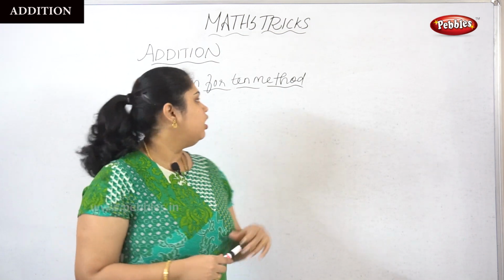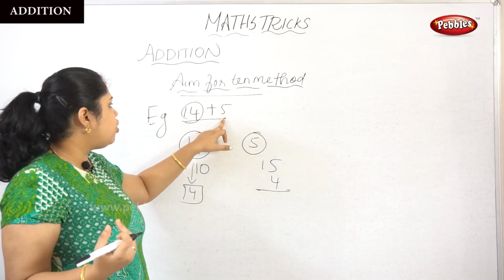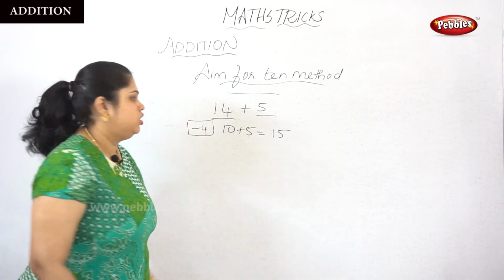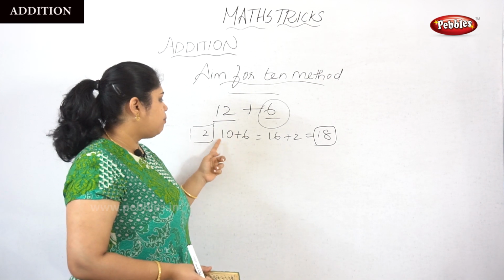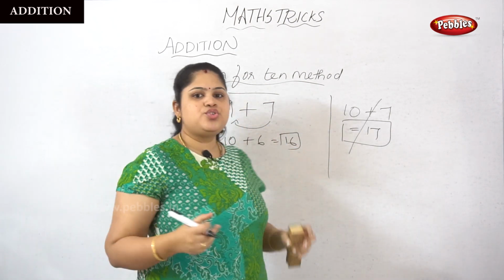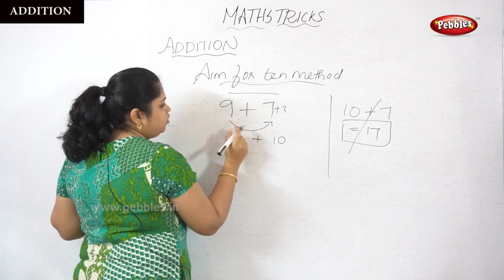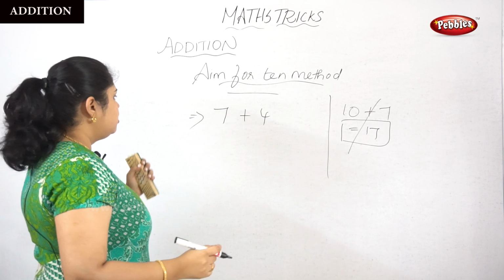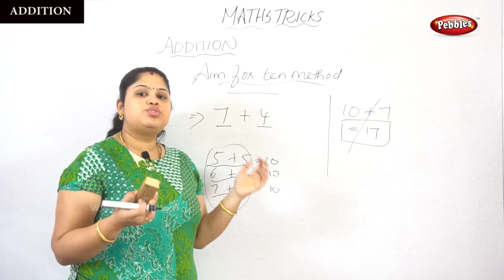Maths Tricks Addition Part-1 | Math Tricks For Fast Calculation | Mathematics Tricks